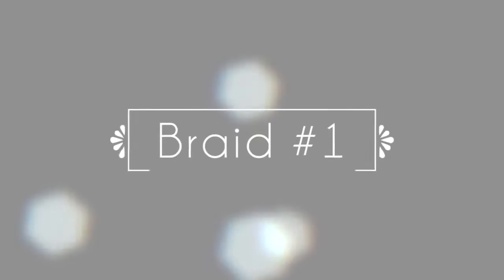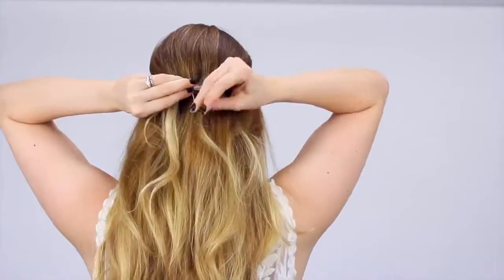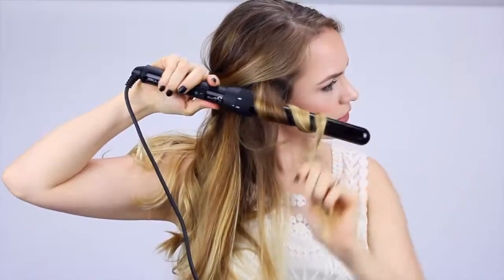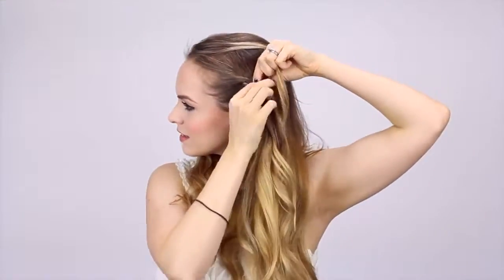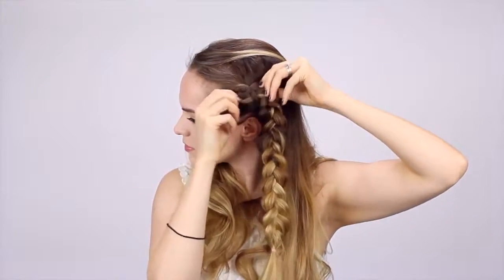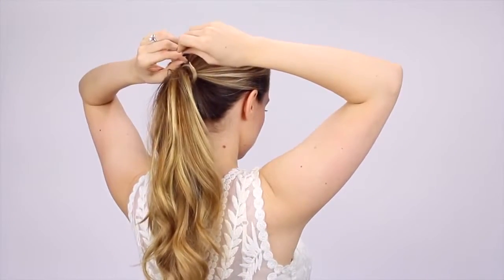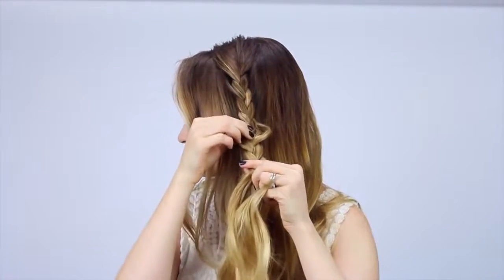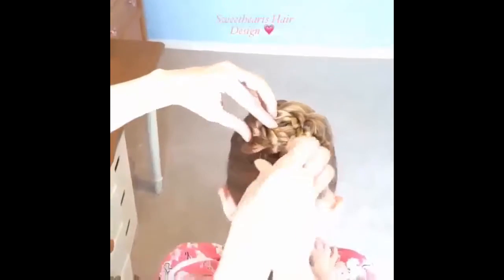Easy Every Day Hairstyle Tutorial